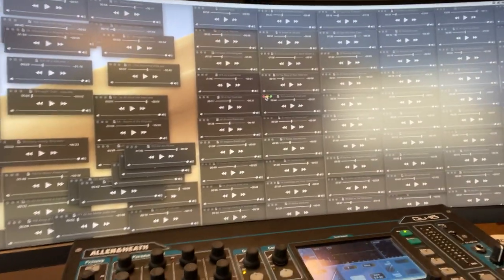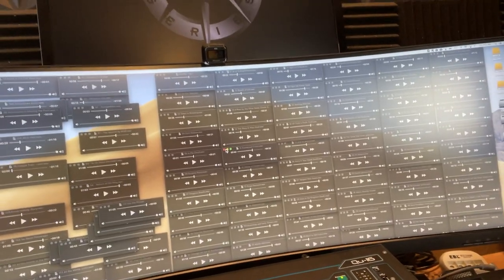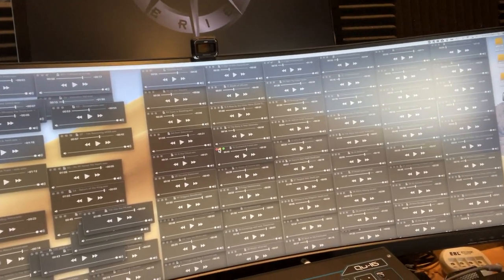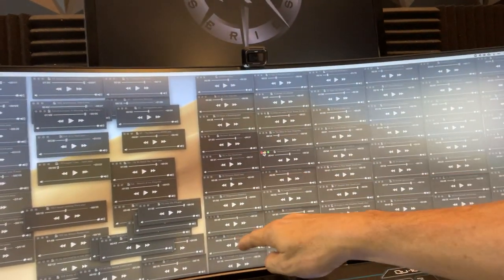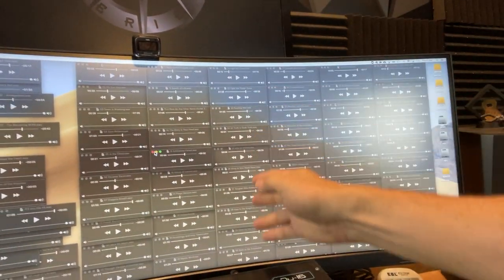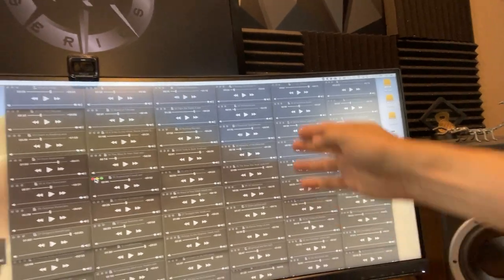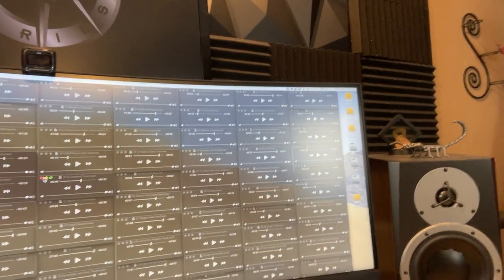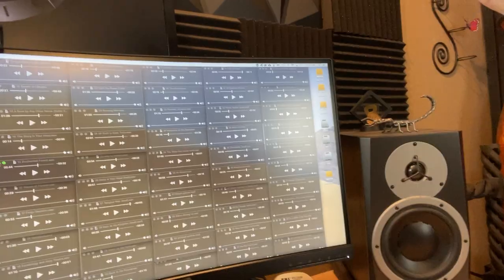Vlog update: Working on Speed Mechanics 2 and Master Mechanics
Troy Stetina outlines progress toward the upcoming Speed Mechanics 2 method and Master Mechanics modules!